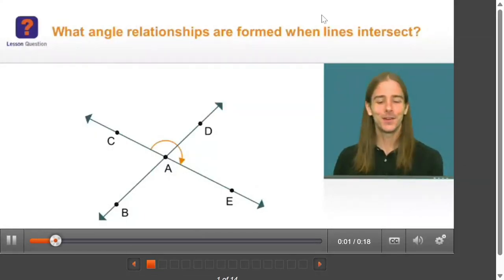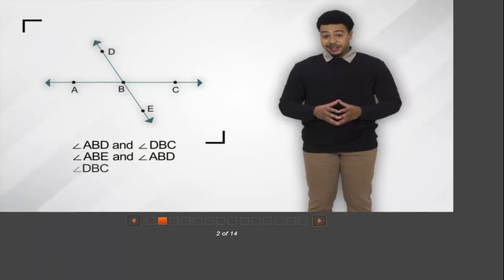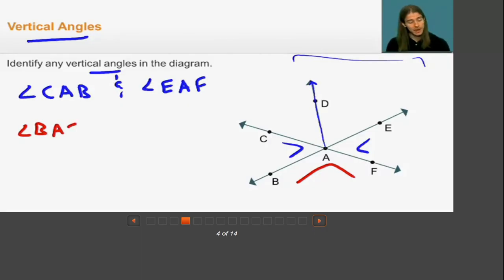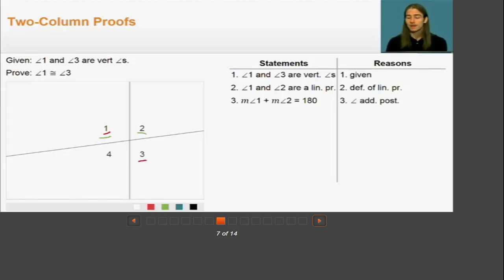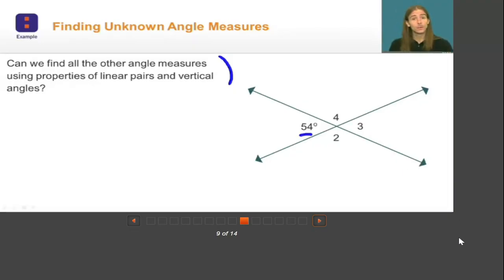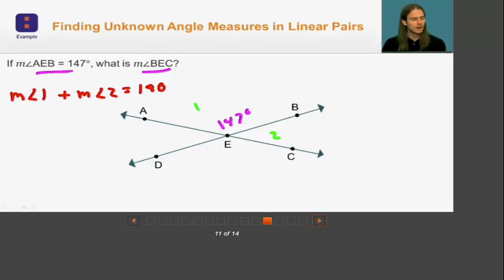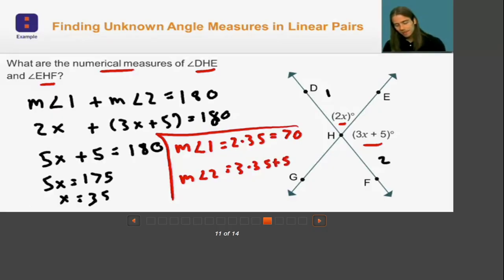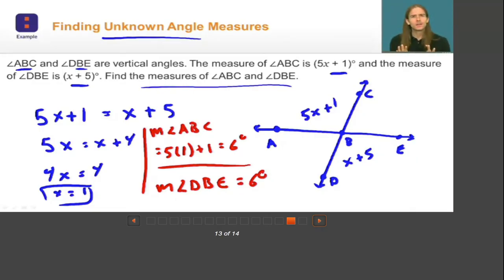Linear Pairs and Vertical Angles